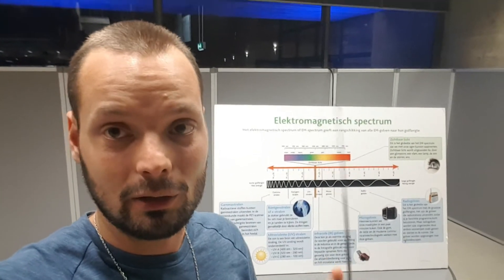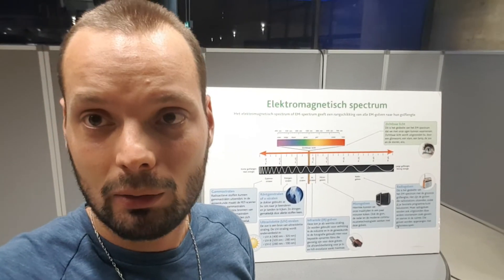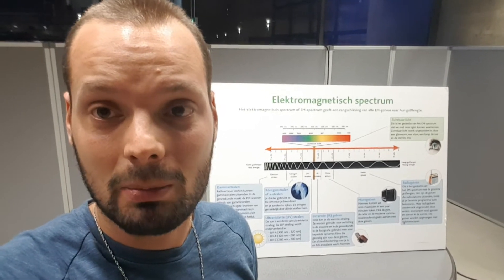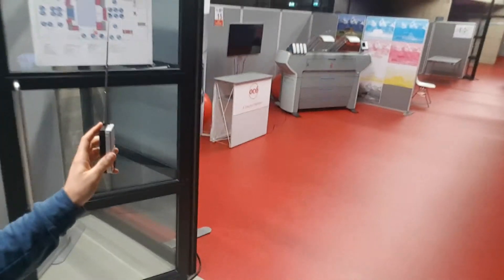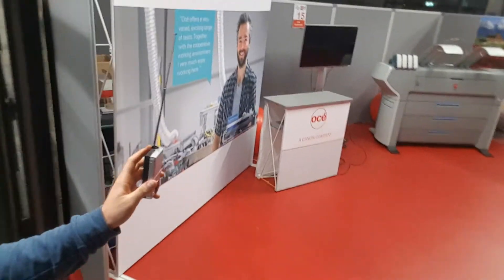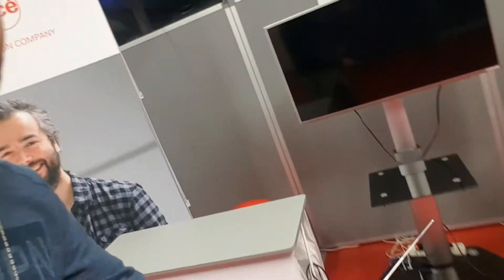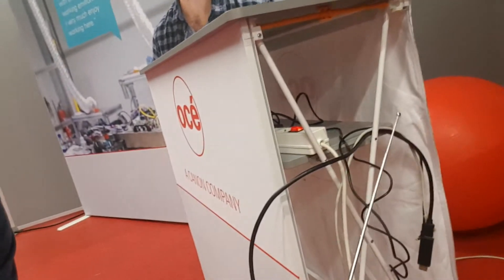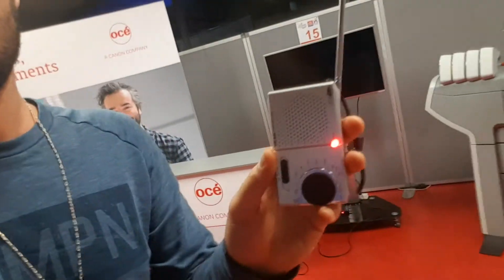How to detect DIRTY ELECTRICITY ? Dirty Electricity "Visualised" / Audiolised ...